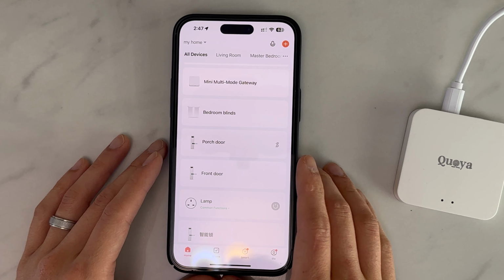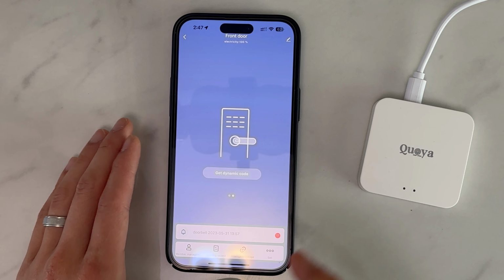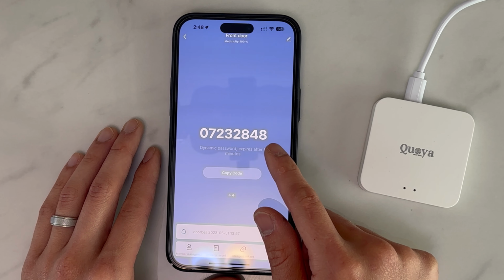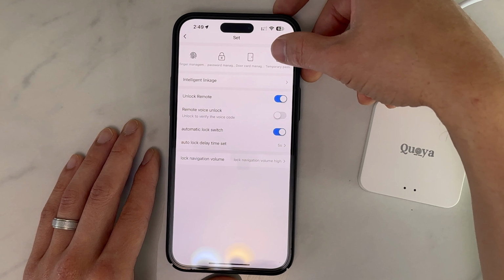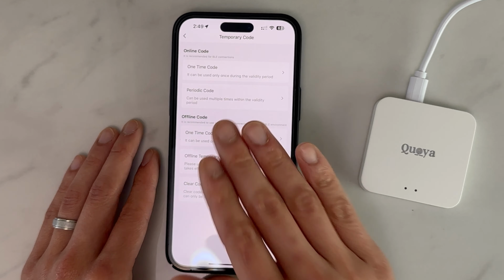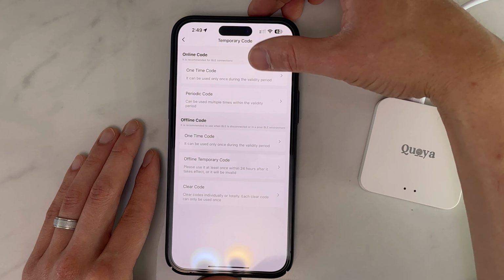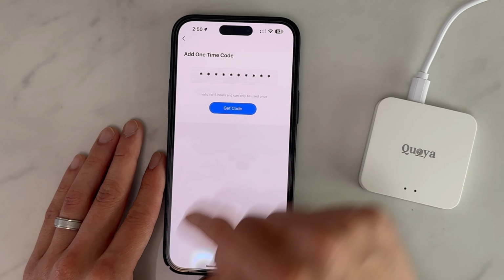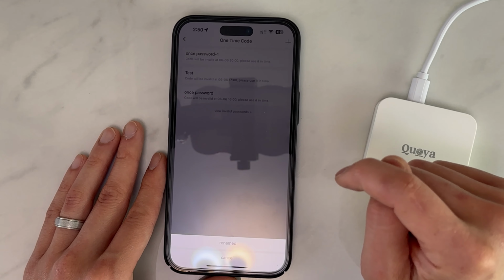QUOYA D1 Smart Door Lock Handle- Advance Passcode tutorial